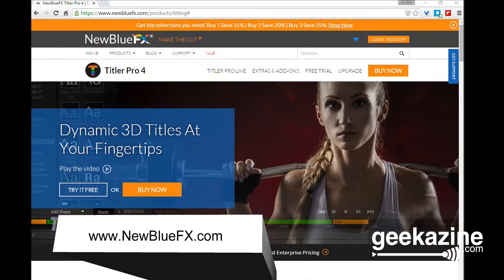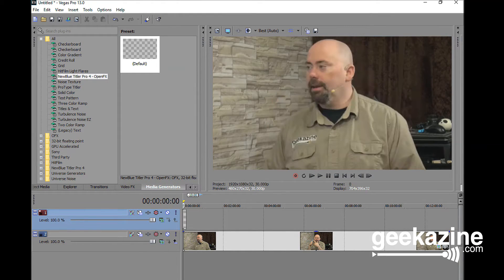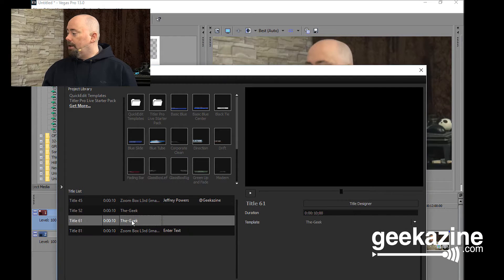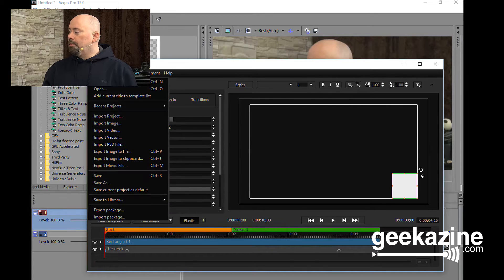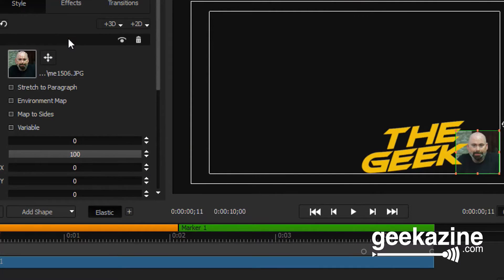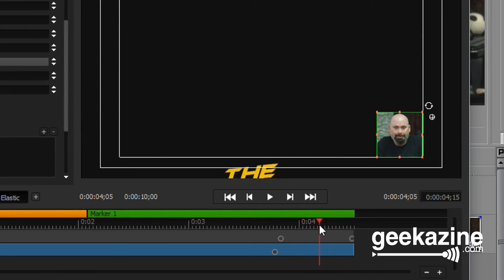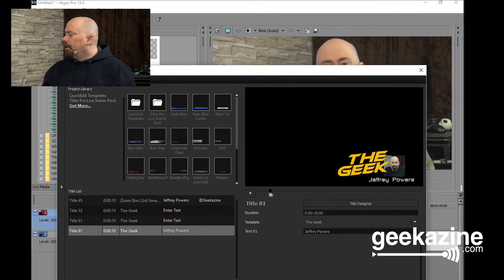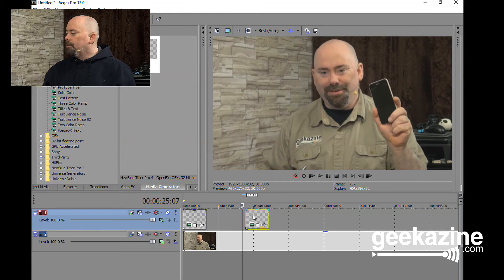Create Fresh Amazing Titles with NewBlueFX Titler Pro 4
In creating video, a good title graphic or lower third is important. I have been creating titles using NewBlueFX Titler Pro 4 for a few months and feel my production has improved ten-fold. Not only for my production videos, but also for Wirecast and TriCaster work.